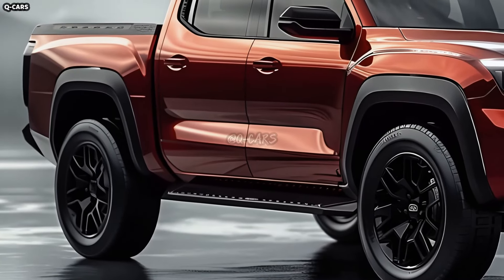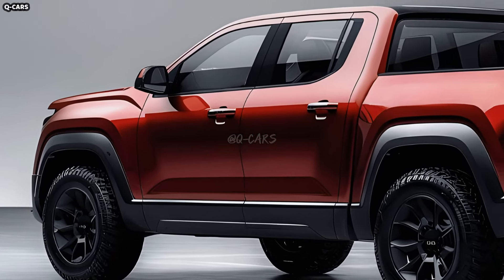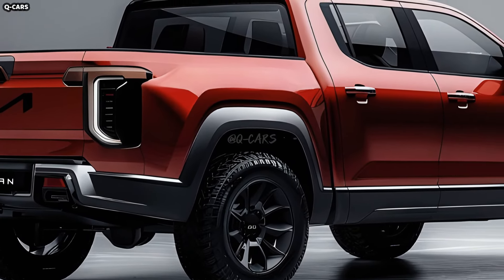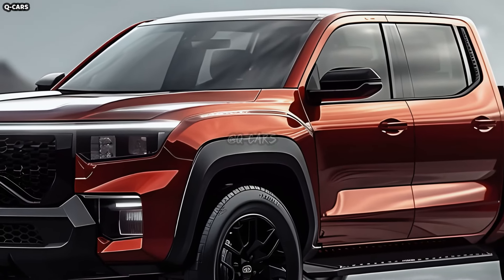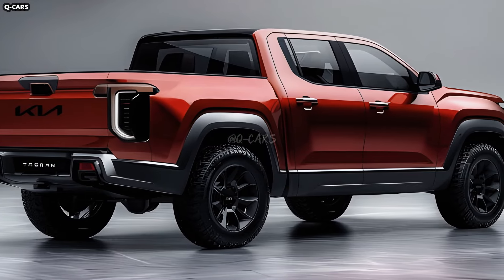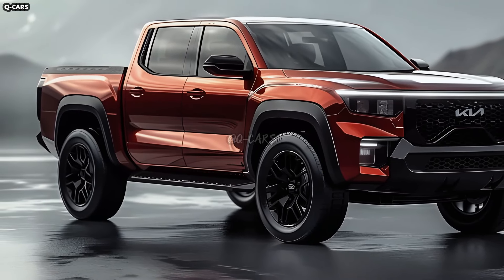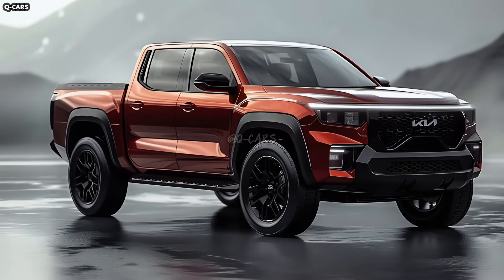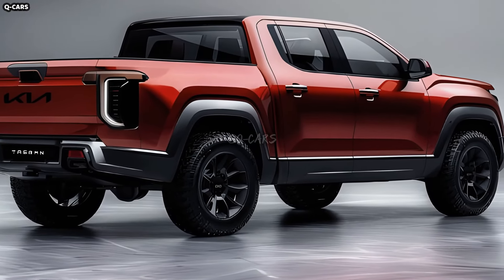2025 Kia Tasman Hybrid Unveiled - A New Challenger !!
2025 Kia Tasman Hybrid Unveiled - A New Challenger !!

From what we can tell from unofficial computer renderings that have surfaced online, the 2025 Kia Tasman is going to be the Korean brand's toughest competitor against the Ford Ranger and Toyota HiLux. This follows the recent disclosure of spy images that revealed important information about the next mid-size truck.

Midway through 2025, graphic designers drew influence from the next-gen Toyota Tacoma and using the most recent data gathered in Korea to create the Tasman, a rugged-looking vehicle.

The expected Tasman, like its contemporaries in the class, will take design cues from American off-road SUVs and trucks; the front end will likely be more aggressive and contemporary. This pickup truck is sure to turn heads thanks to its distinctive LED headlights and Kia's trademark "tiger nose" design. The goal of the design was to give off a sense of modern power.